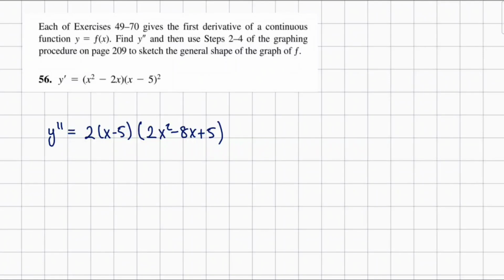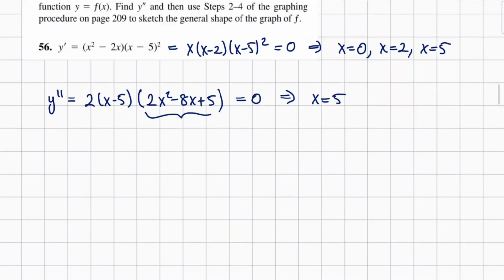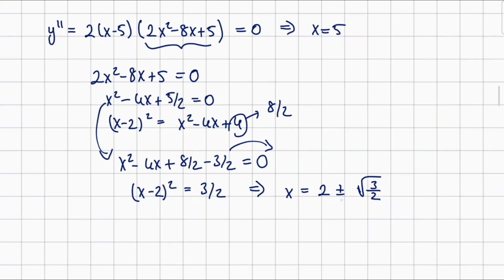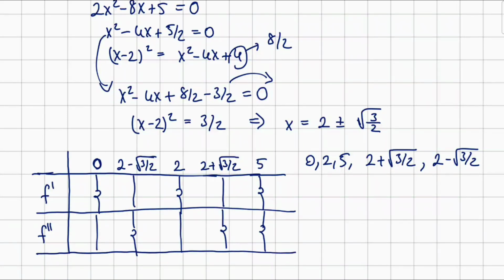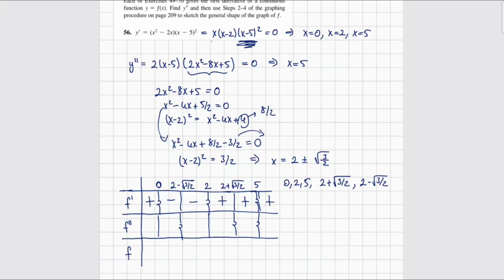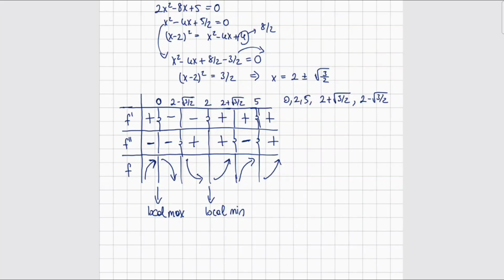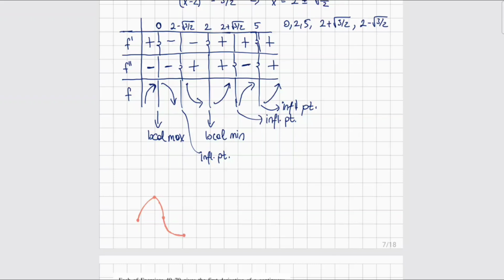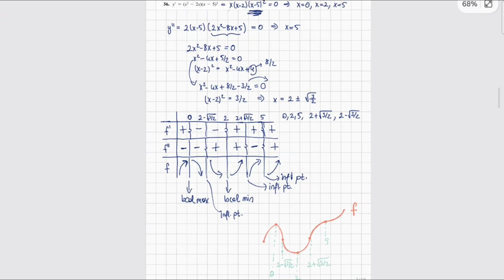MATH101 PS6 4